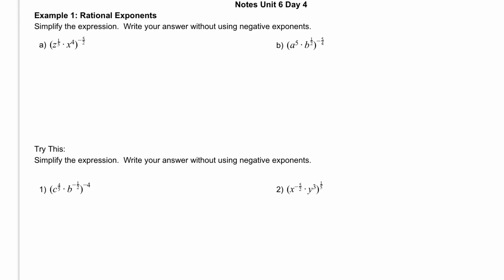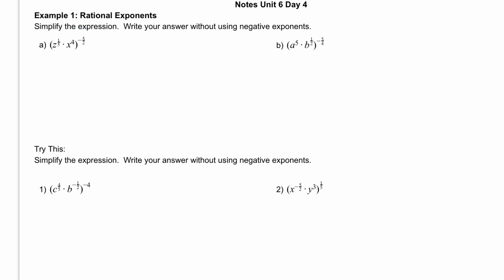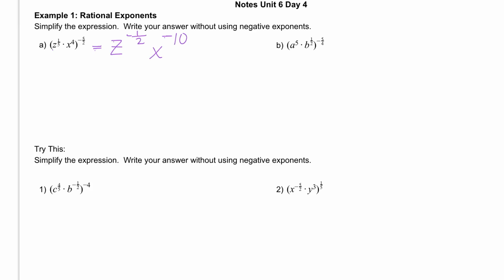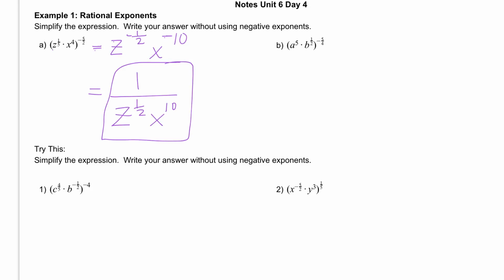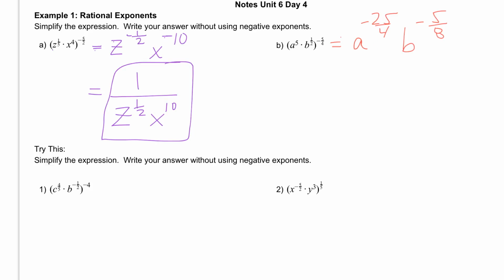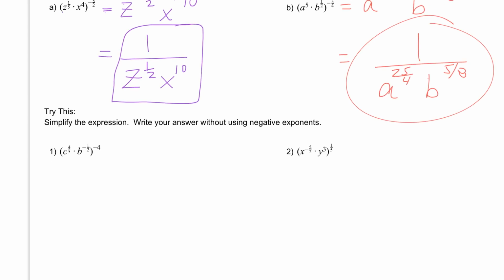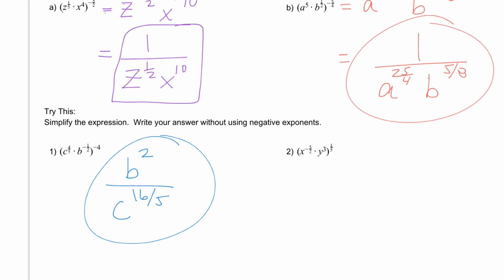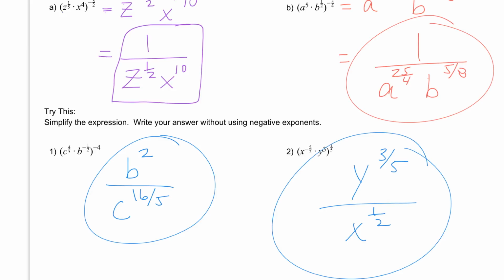Notes 6.4 ex. 1